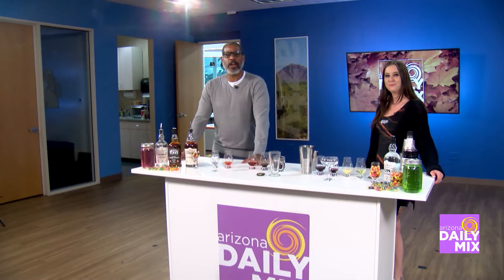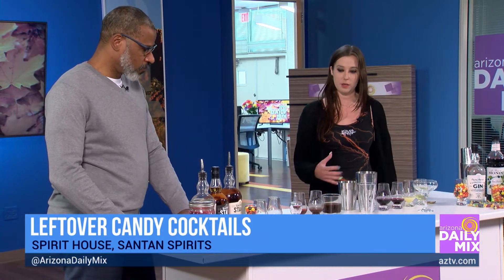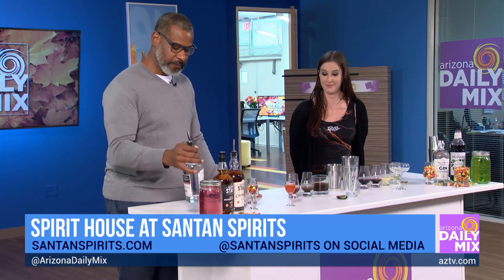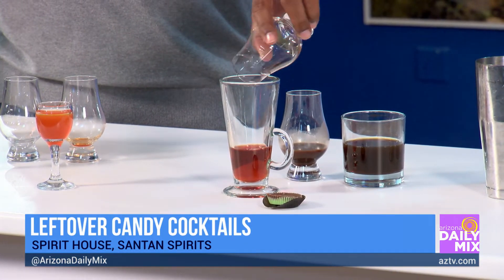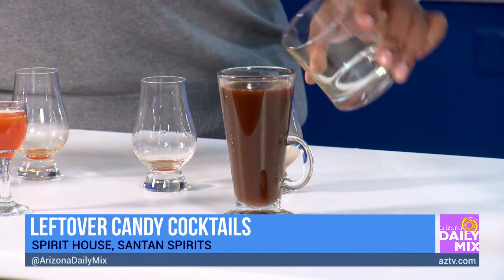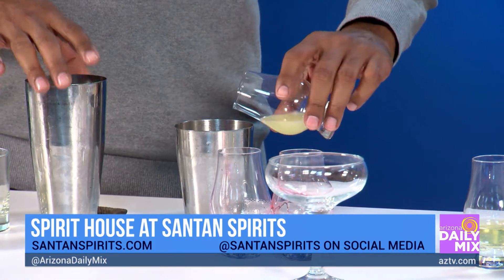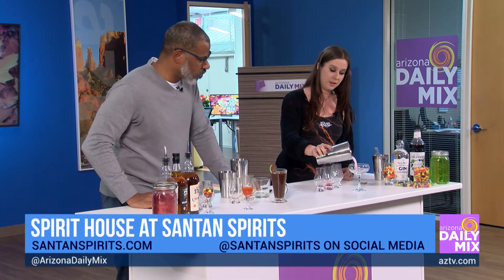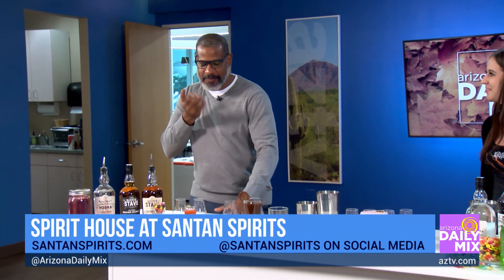Halloween Candy Cocktails with Spirit House at SanTan Spirits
Natasha Hill from Spirit House is here to show us how to make some amazing cocktails with the Halloween candy you now have laying around. Spirit House is located directly behind their brewpub in Chandler. This warm and inviting space focuses on SanTan Spirits and craft cocktails highlighting the distillery’s own whiskies, vodkas, and gins. Spirit House is a delightfully charming spot to enjoy a drink in Downtown Chandler. With its horseshoe shaped bar, Spirit-filled chandelier, eclectic charm, guests are sure to have an amazing experience and even better drinks.